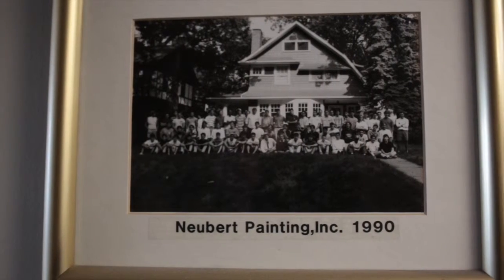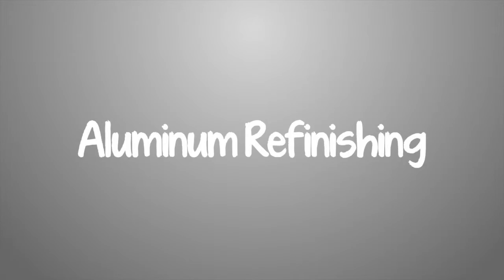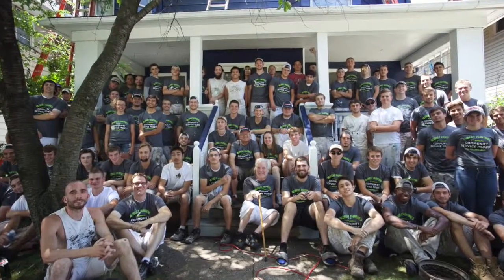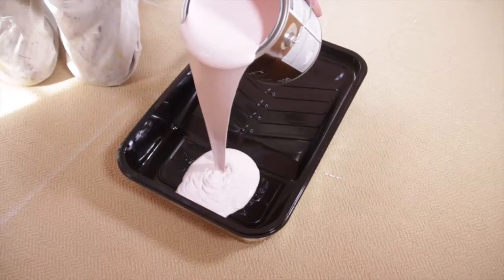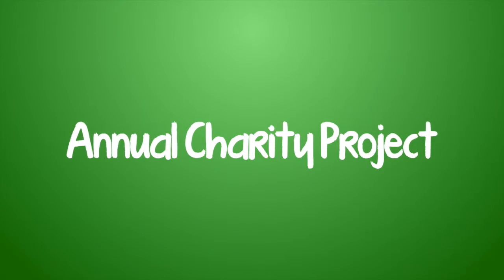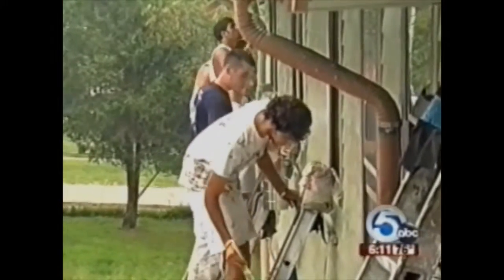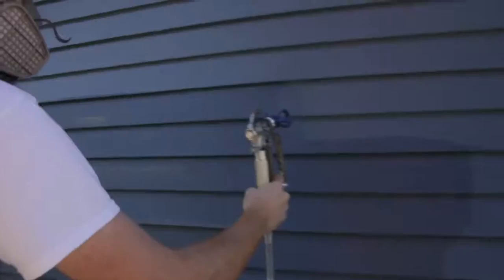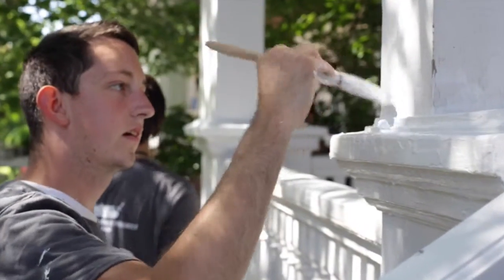House painter Novelty Ohio - Neubert Painting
Neubert Painting, Novelty Ohio's leading painting contractor since 1975. We specialize in exterior painting and staining, aluminum siding refinishing, and interior painting.